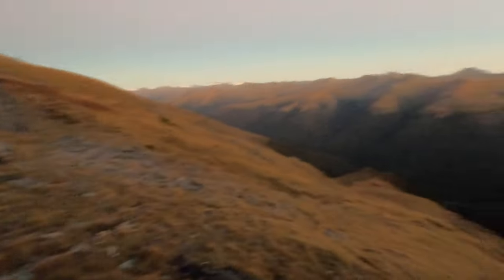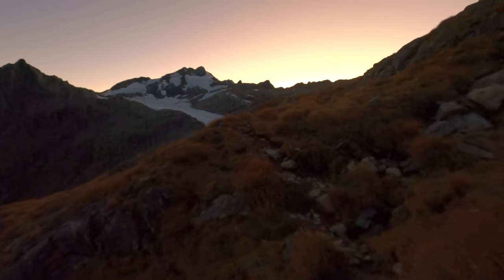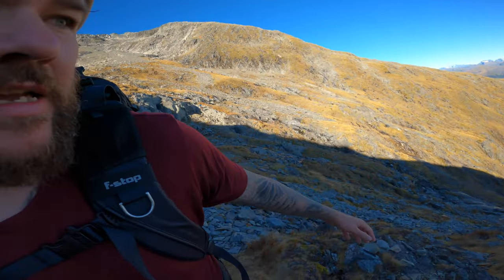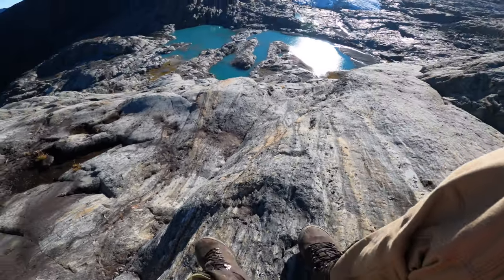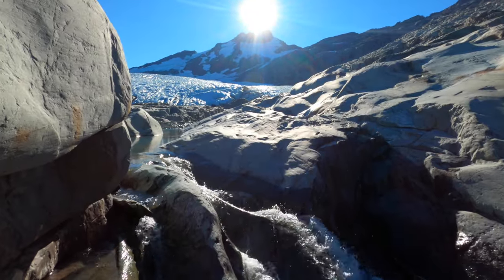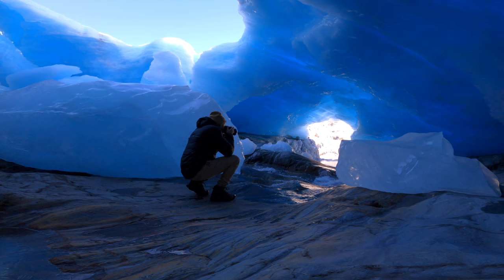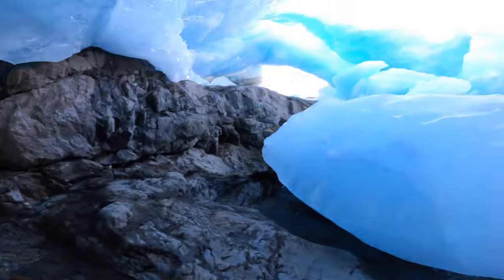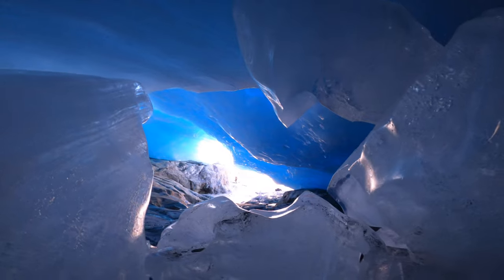Hiking To A GLACIER in New Zealand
In this landscape photography vlog, I go on an overnight hike with friends to reach the terminal face of a glacier. The cave system is constantly changing and it was a privilege to be able to capture such an amazing ice environment before the structure collapsed a couple of weeks after.

Say hello!